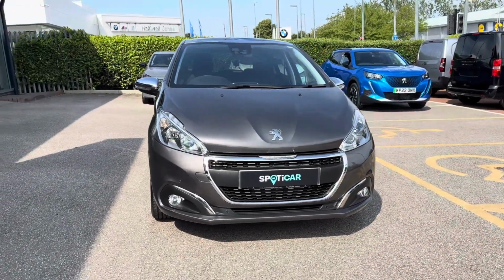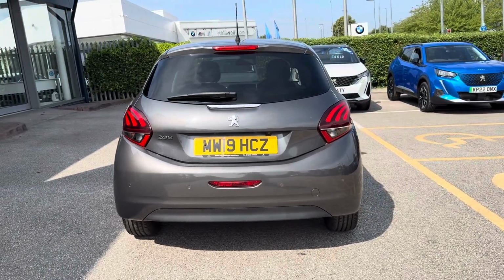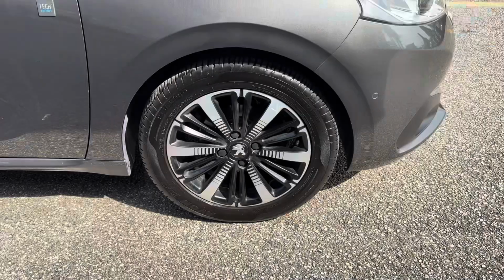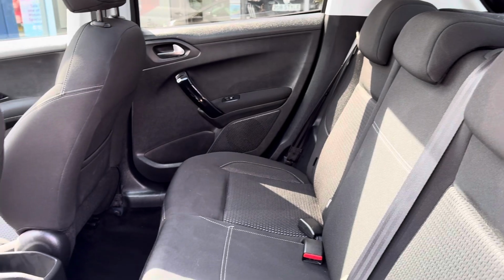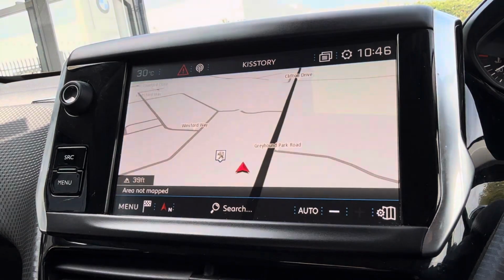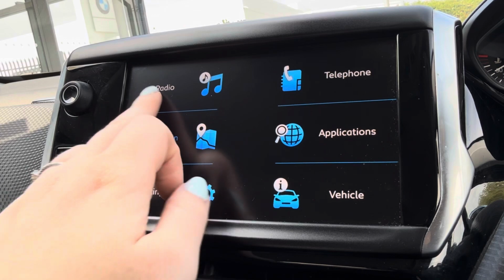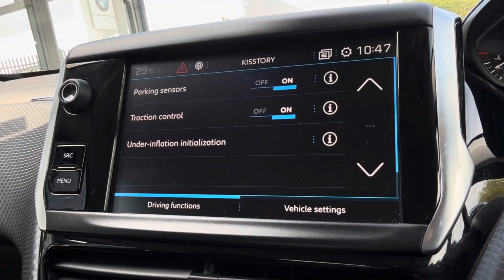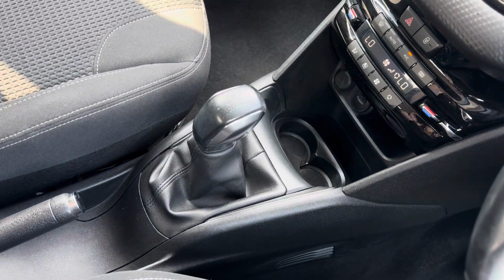Approved Used Peugeot 208 1.2 PureTech Tech Edition | Swansway Chester Peugeot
Just into our stock, this approved used Peugeot 208 1.2 PureTech Tech Edition, is now available for sale from Swansway Chester Peugeot.

Reg: MW19HCZ
Fuel: Petrol
Transmission: Manual
Mileage: 16,662

Some top features on this car include:
Parking Sensors
Rear Camera
Power Folding Wing Mirrors
Panoramic Sunroof
Sat Nav

Chapters:
Introduction 0:00
Exterior 0:26
Interior 0:48
Drivers interior 1:01
Outro: 1:41